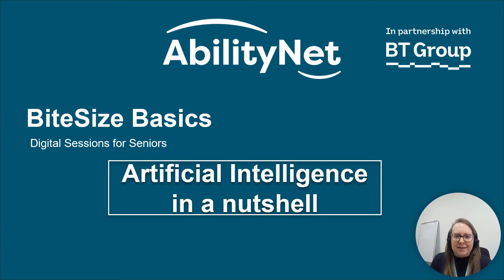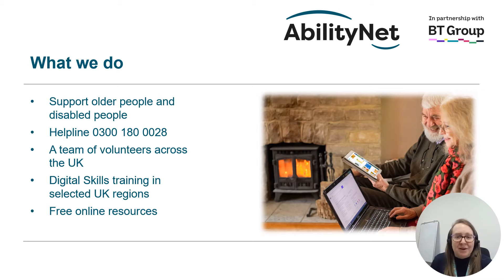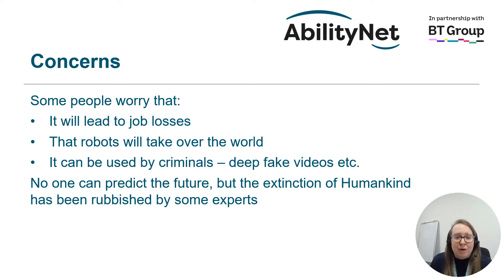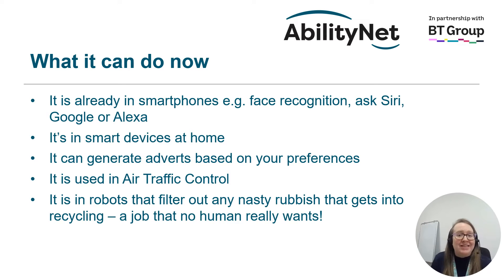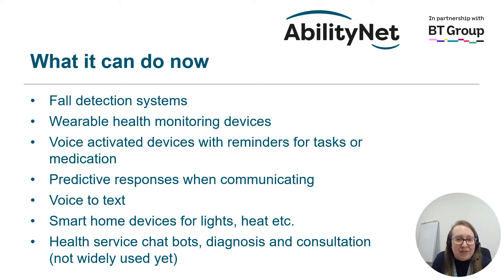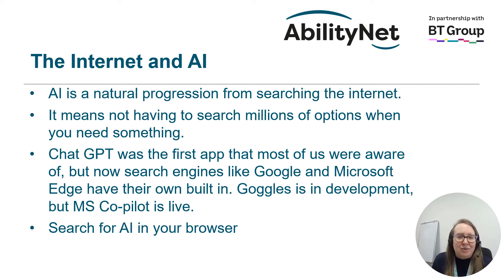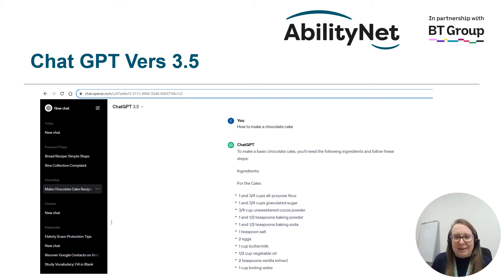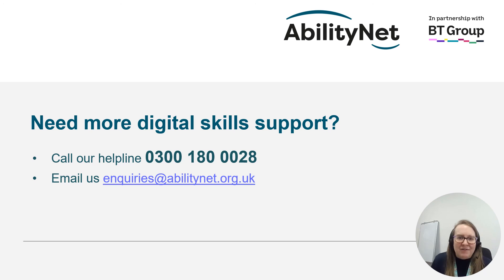BiteSize Basics Digital Sessions for Seniors - Artificial Intelligence (AI) in a Nutshell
AbilityNet is a charity that believes in a digital world accessible to all.

As part of our goal we help provide digital skills training to older people.